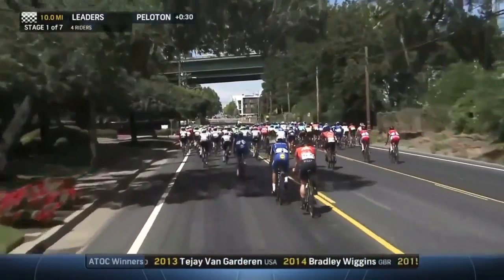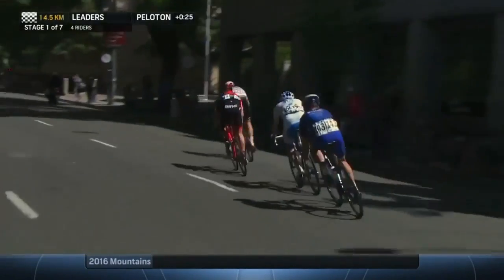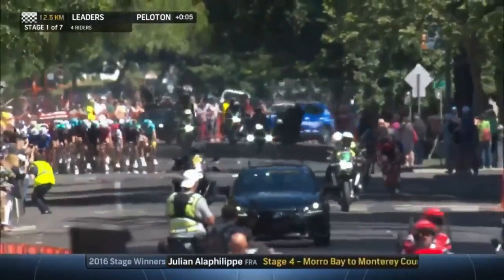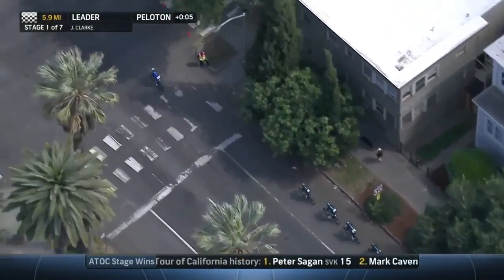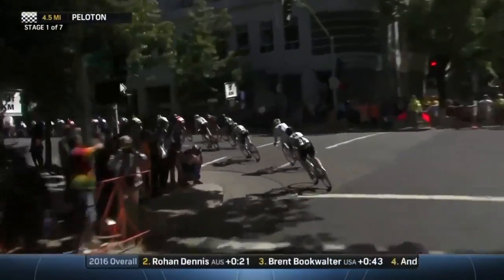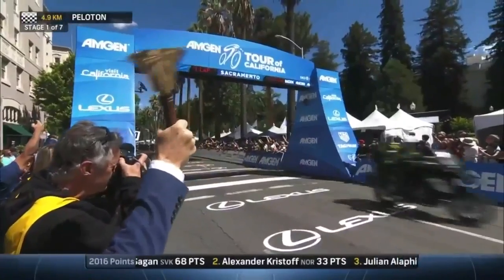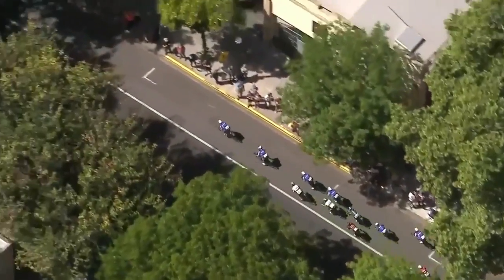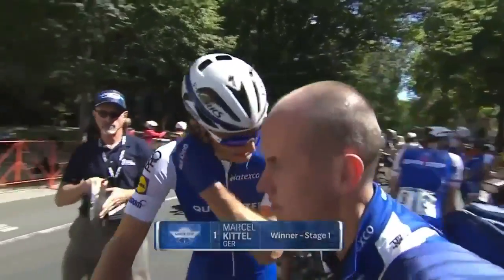Tour of California 2017 HD Stage 1 Final Kilometers